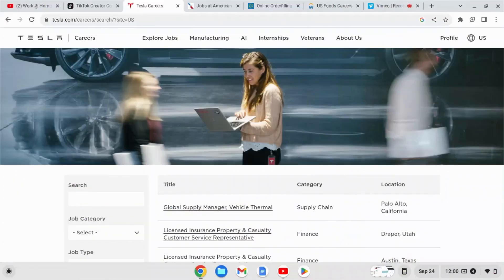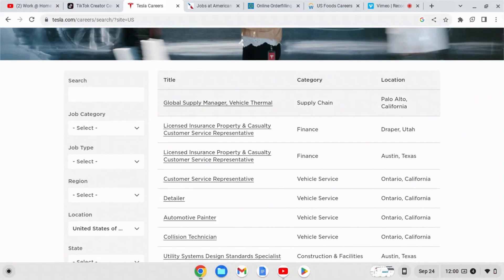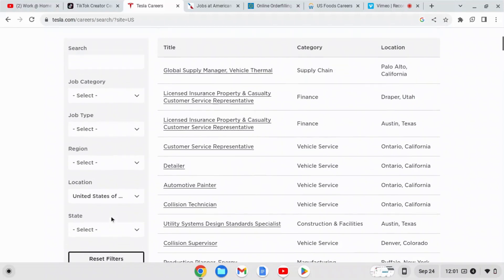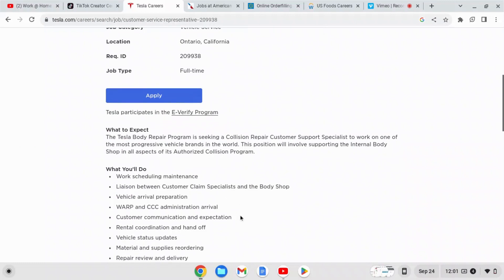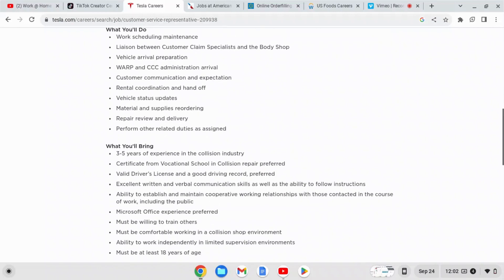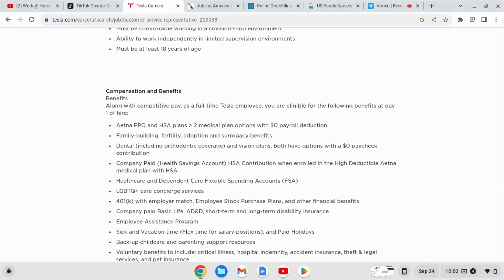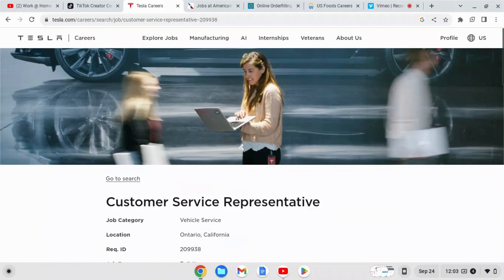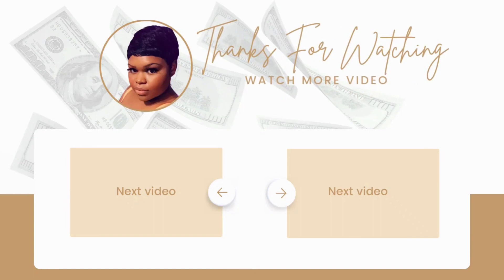Felony Friendly Company | Make up to $20/Hourly|Well Known Company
Hey you!!! Check out this felony friendly opportunity making up to $20/hourly.